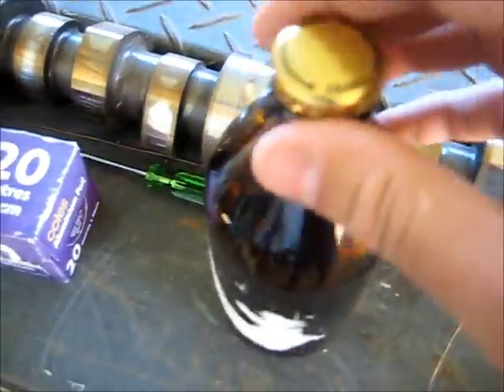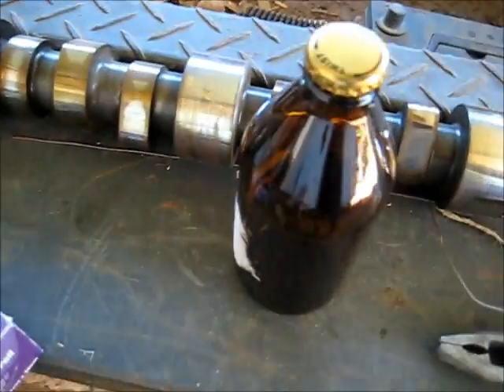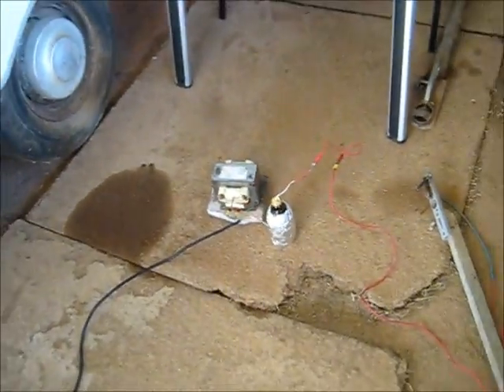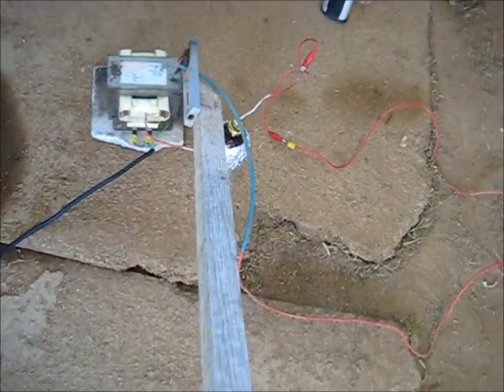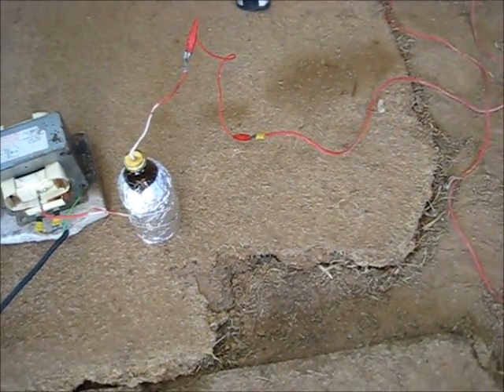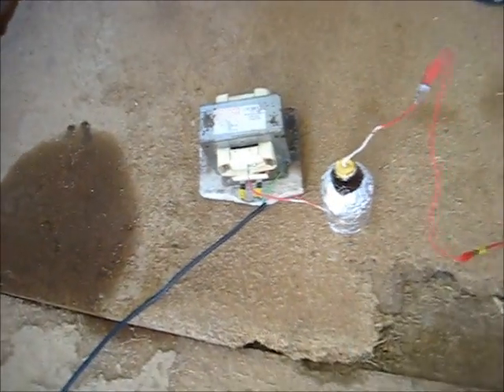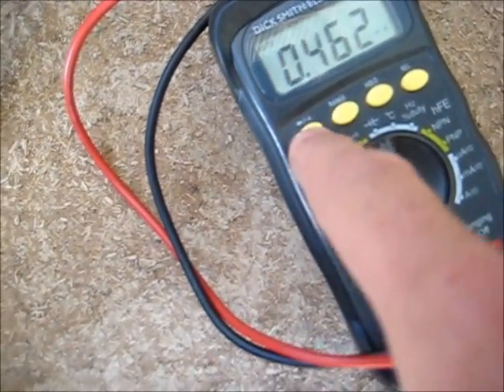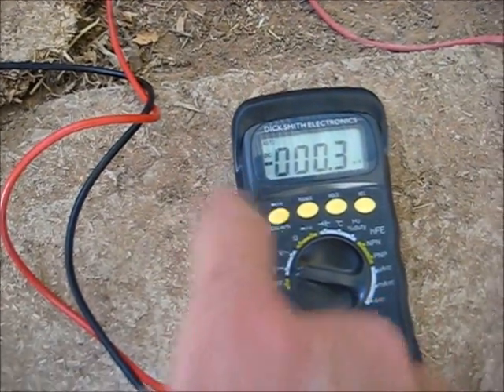Salt Water Capacitor Test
May need a bigger surface Area for the internal electrode, Which may get more of a result!, But it is working as a crude Capacitor!